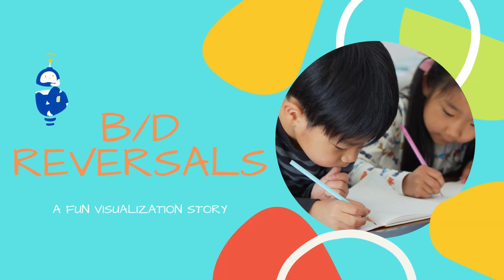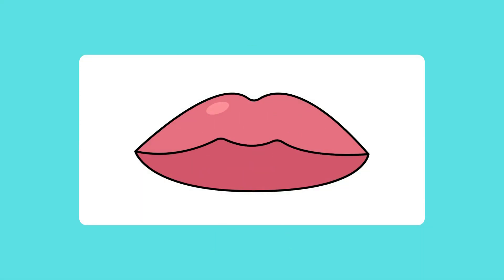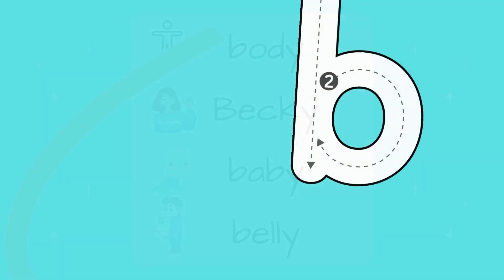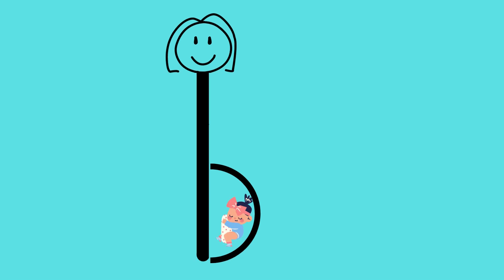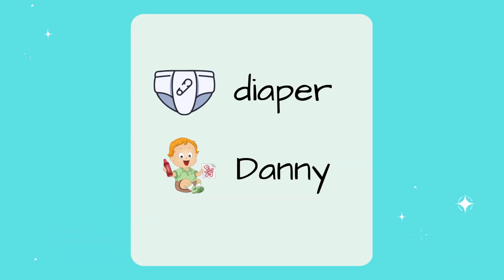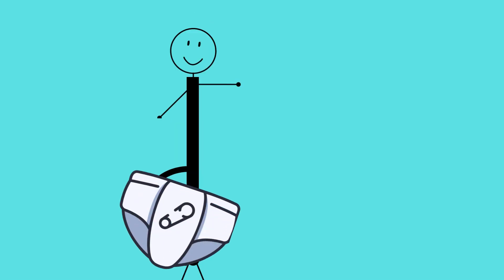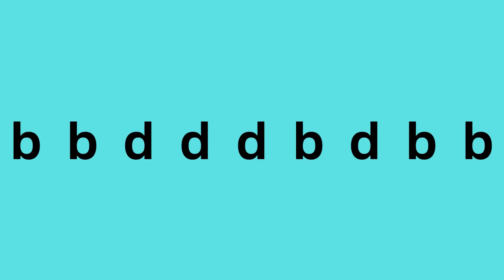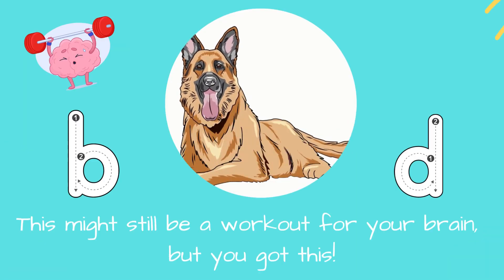Master BD Reversals Instantly with This Fun Visualization Strategy!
If you're struggling with dyslexia and struggles with spelling, then this visualization strategy is for you! In this video, we'll show you how to use a fun visualization strategy to Master BD Reversals instantly.

Dyslexia is a condition that affects reading skills, and can make learning reading difficult. This visualization strategy will help you visualize the letters, and eventually, master BD Reversals. Watch this video and see the results for yourself!